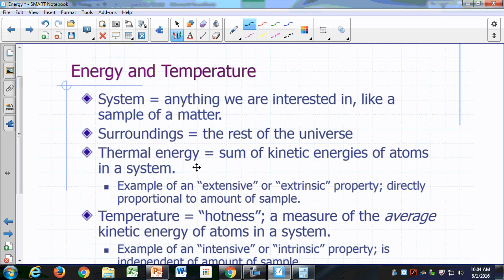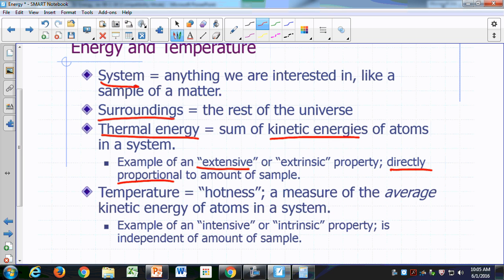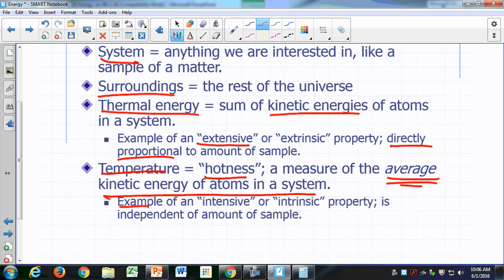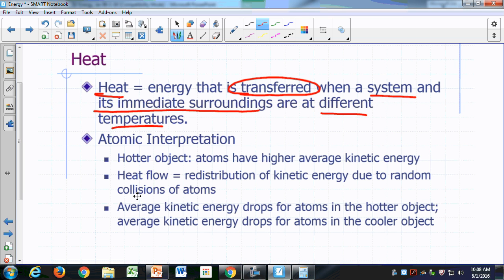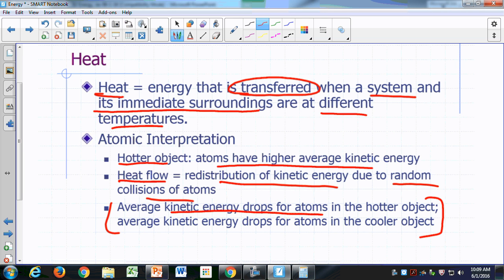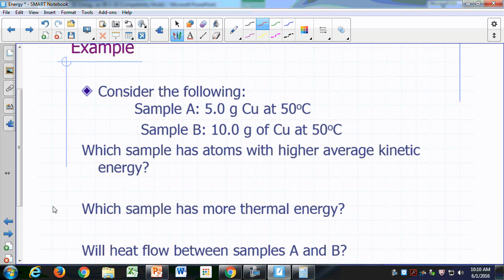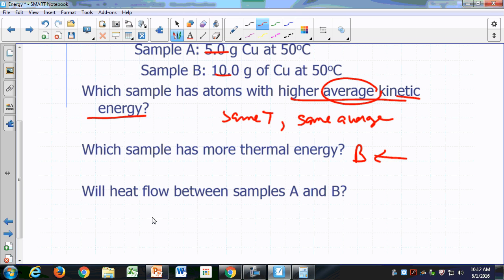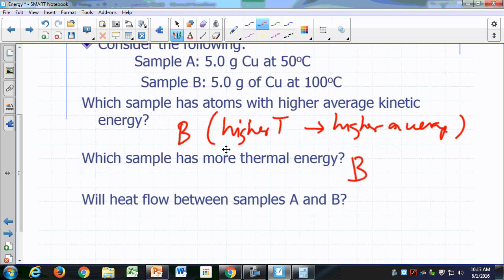Energy 7 - Temperature and Heat - 9m:50s